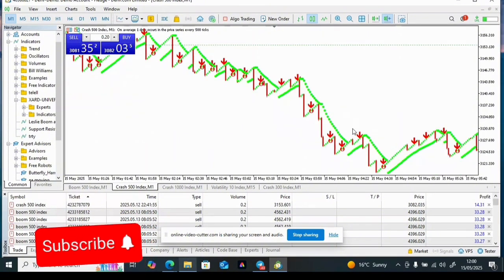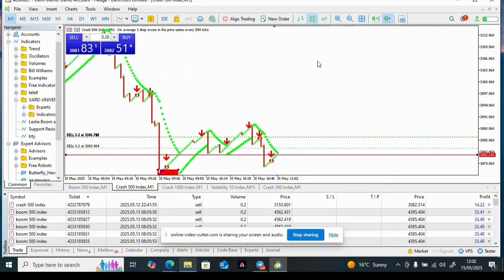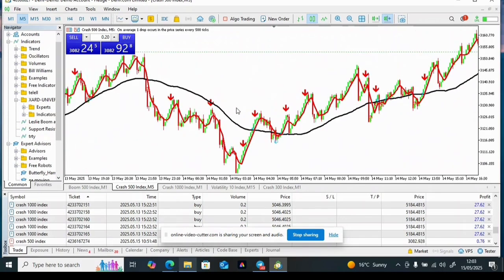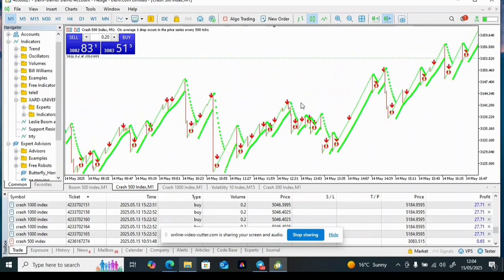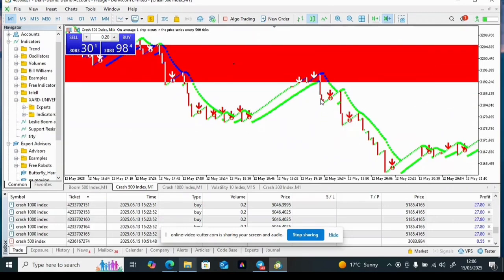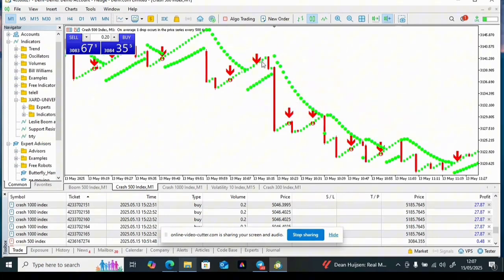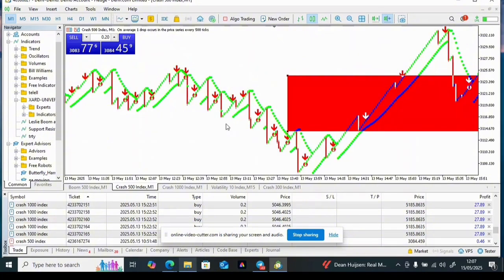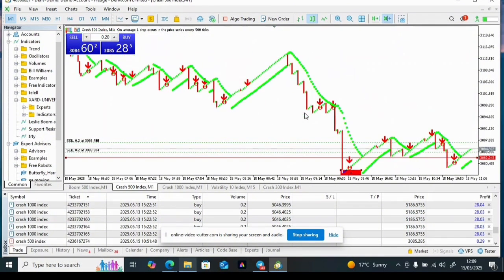Free Spike detector#Banger Strategy/boom and crash/2025 free free free free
Looking for an effective way to catch spikes on Boom and Crash indices? In this video, I share a 100% FREE Spike Detector Indicator that works on MetaTrader 5 (MT5). Perfect for traders who want better entry signals and spike confirmation for scalping or swing trading.